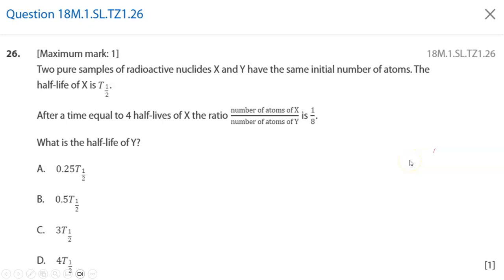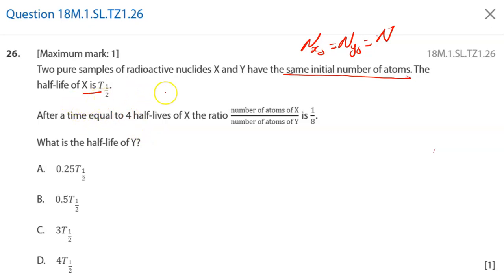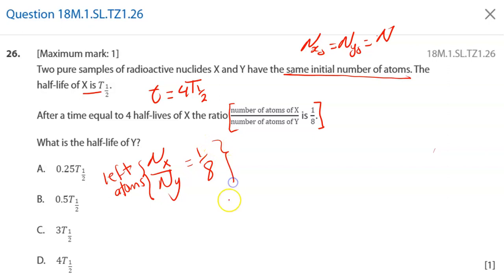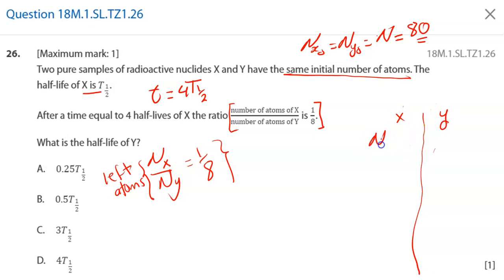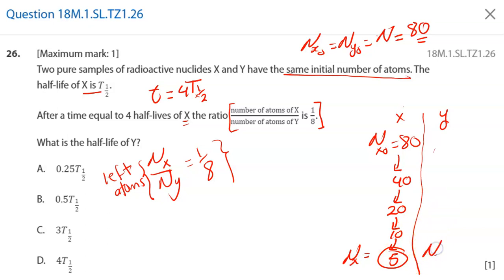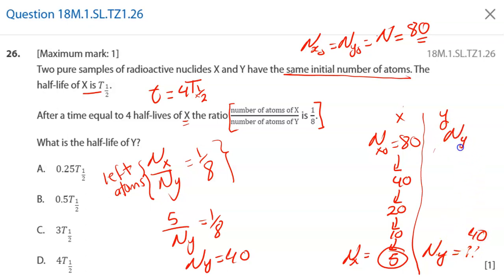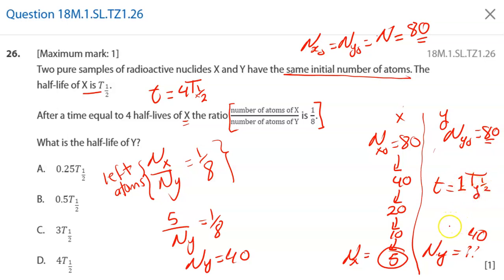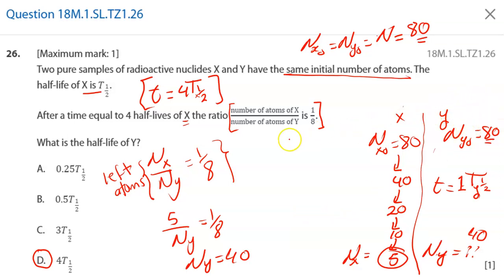Two pure samples of radioactive nuclides X and Y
IB May 2018 Physics exam Paper1 SL
Two pure samples of radioactive nuclides X and Y have the same initial number of atoms. The half-life of X is
After a time equal to 4 half-lives of X the ratio
number of atoms of X/ number of atoms of Y is 1/8
What is the half-life of Y?
Topic 5 question
Easy and simplified solution
Radioactivity questions for IB and IGCSE Physics